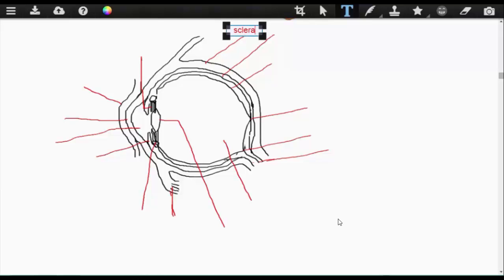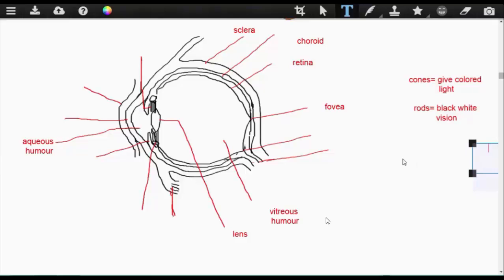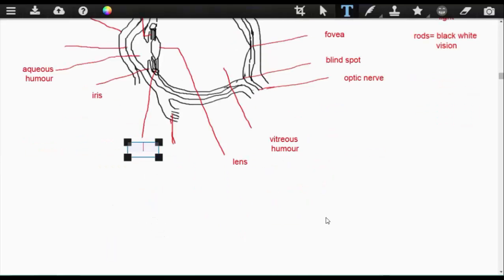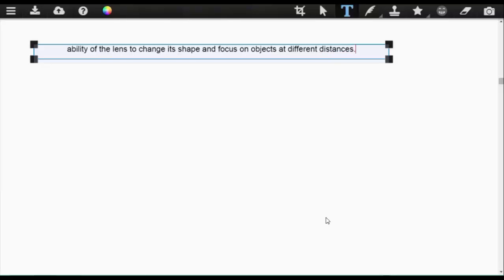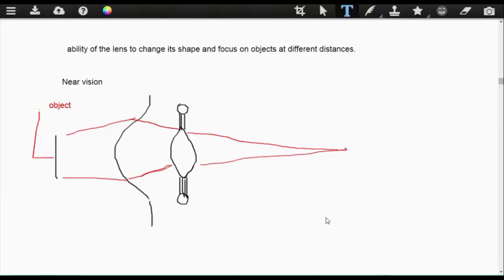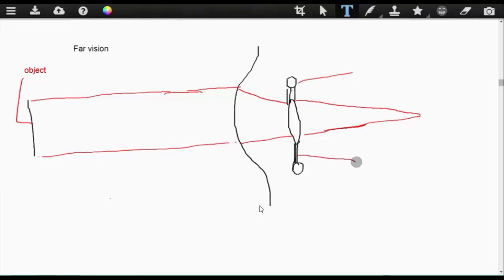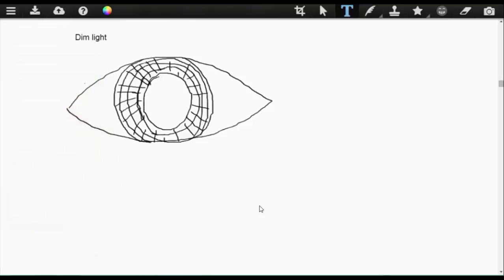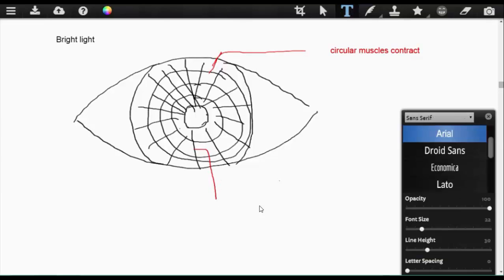Eye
Hi! I am Sruthi.
This a video about the eye

I have made this video for my IB MYP Year 5 Personal Project. So, I would be really grateful if you  answer the following questions in the comment box below.

Questions:
1. My target audience are tenth grade biology students [IGCSE syllabus], so due you think it will help them revise?
2. Have I clearly explained the concepts?
3. If there are any improvements, please let me know!

Thank You!!! There will be more videos coming up